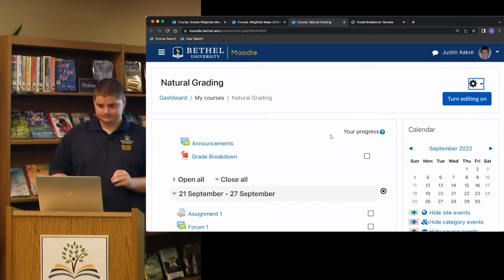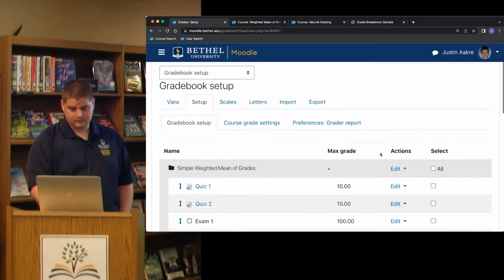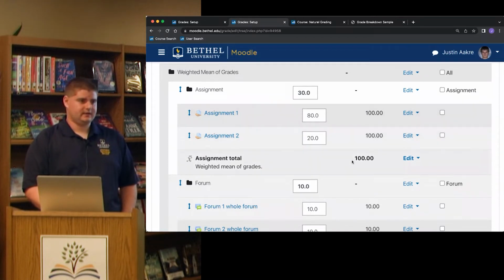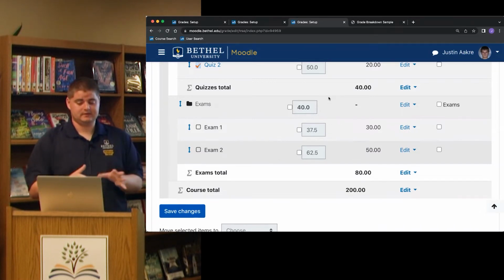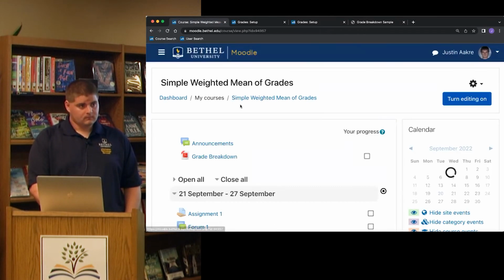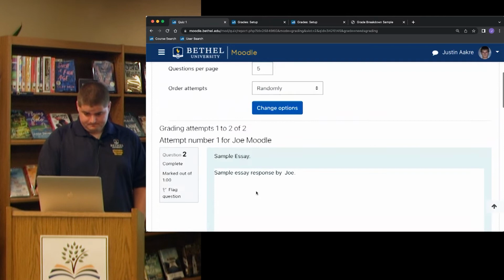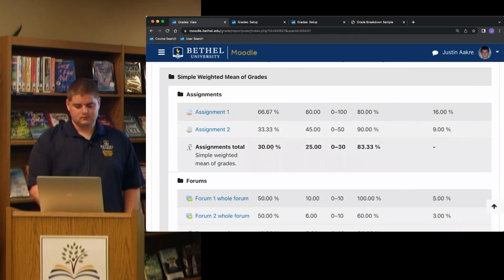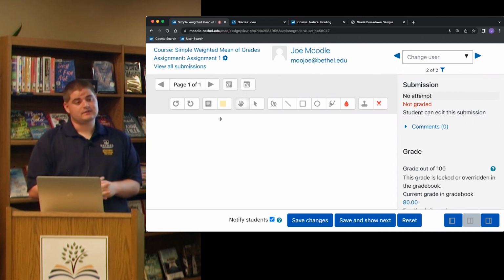Understanding the Moodle Gradebook - Talk About Teaching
Justin Aakre, Bethel's Instructional Technologist and Moodle Consultant in the ITS department, explores the various ways to set up a Moodle gradebook using three different aggregation methods. He also shares how to add extra credit and some grading tips to make grading more efficient.

Speakers: Justin Aakre
Date: September 20, 2022
Series: Talk About Teaching